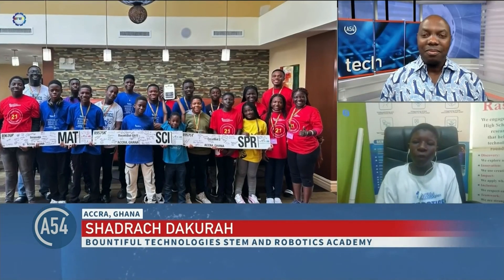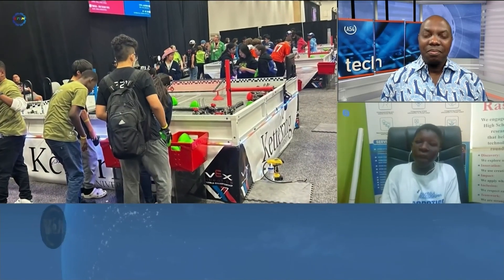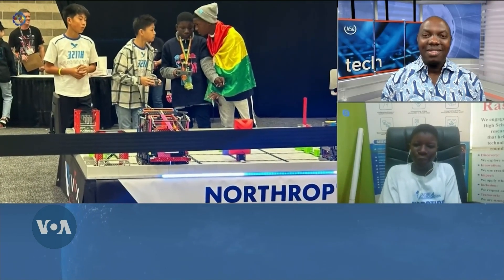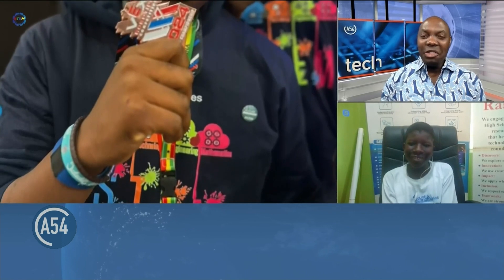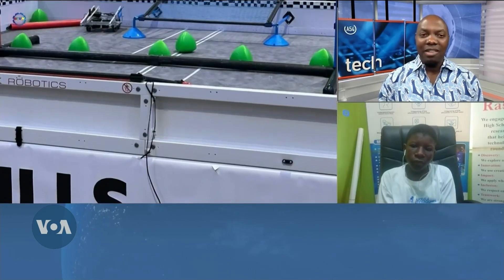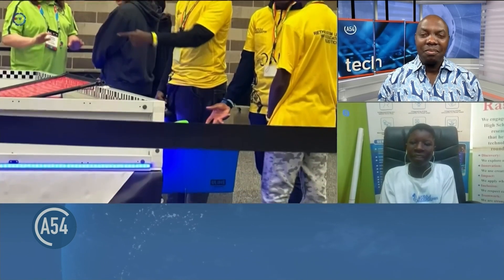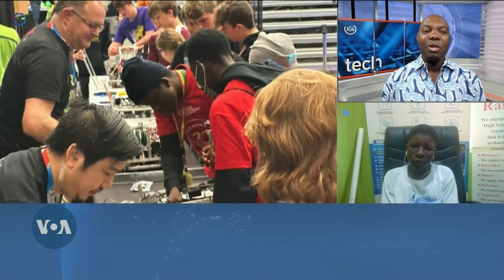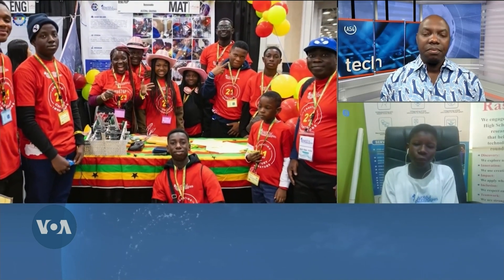Tech Report: Ghanaian robotics team competes in 2024 Vex Robotics Championship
Earlier this month, a team of 12 Ghanaian STEM students participated in the 2024 VEX Robotics Championship in Dallas, Texas. This competition is the largest robotics competition in the world, featuring teams from across the globe. VOA's Paul Ndiho spoke to 12-year-old Shadrach Dakurah, a member of the competing team and a student the Computing Academy in Accra, Ghana, about the championship competition.